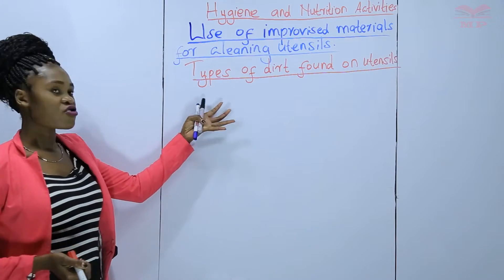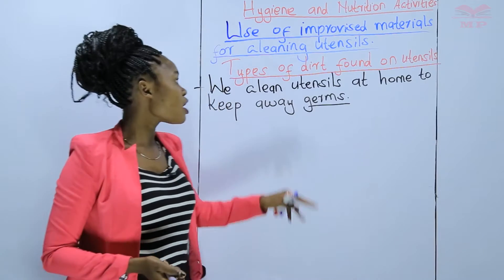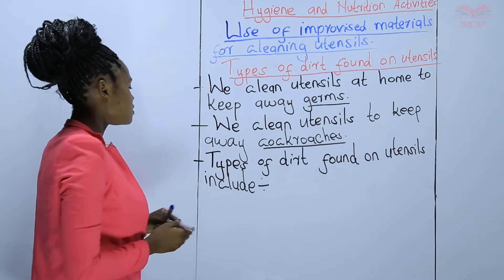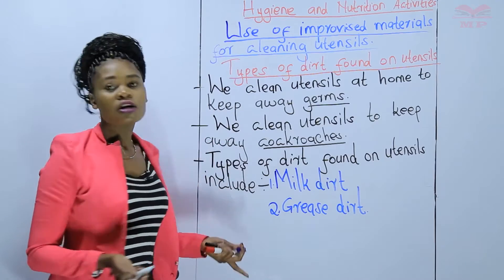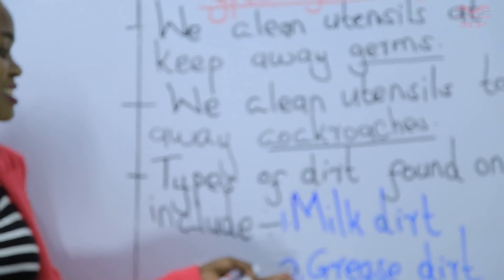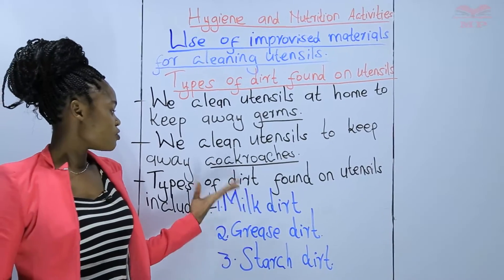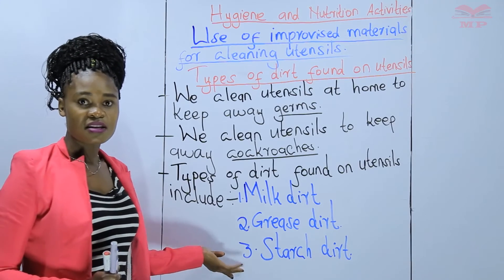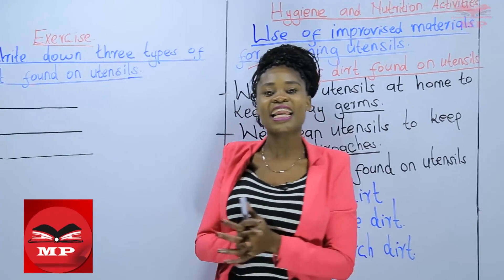HYGIENE AND NUTRITION CBC GRADE 3_USE OF IMPROVISED MATERIALS FOR CLEANING UTENSILS_Types of dirt_L1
Welcome to HYGIENE AND NUTRITION, CBC GRADE 3! This is Lesson 1 in our unit on cleaning, and we start with the basics: identifying the Types of Dirt found on kitchen utensils. This lesson is fundamental for young learners, parents, and teachers, as knowing what you're cleaning is the first step toward effective and hygienic washing.

We will categorize the different kinds of residue that stick to plates, pots, and cutlery after meals, from easy-to-remove crumbs to stubborn grease. Understanding these types of dirt will help children select the right improvised materials (which we cover in Lesson 2!) for successful cleaning.

In this Grade 3 Hygiene and Practical Skills lesson, your child will master:

Defining "Dirt" on Utensils: Understanding that dirt is any unwanted residue, food remains, or contaminants left after eating or cooking.

Food Residue: Identifying easily removable dirt like crumbs, soft leftovers, and liquid splashes.

Grease and Oil: Recognizing fatty and oily residue—the hardest type of dirt to remove—and why it requires stronger scrubbing and different cleaning agents.

Stains and Burnt Food: Identifying tough, dried-on grime like burnt crusts or tea and coffee stains that need soaking or heavy scouring.

Invisible Contaminants: A simple introduction to germs and bacteria that require soap (or natural cleaning agents) and hot water to eliminate for true hygiene.

The Importance of Scouring: Understanding that different types of dirt require different levels of force and tools (like an improvised scrubber).